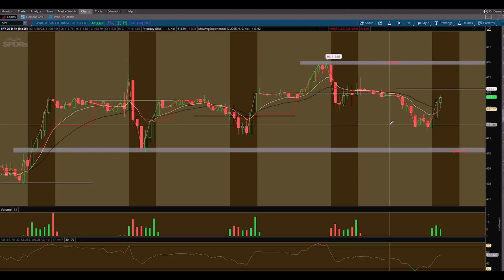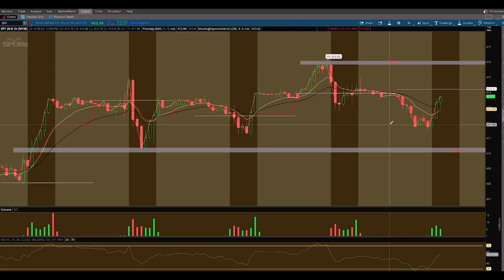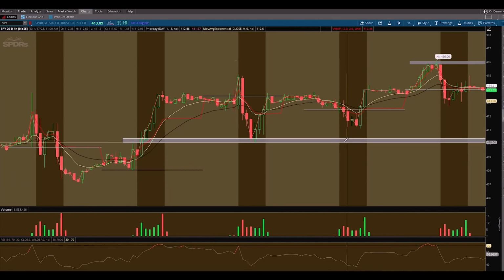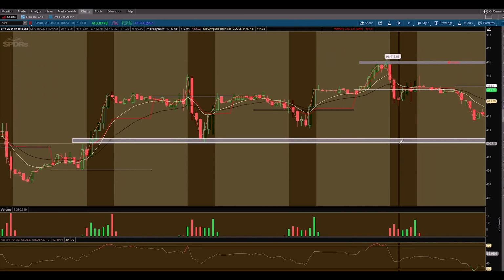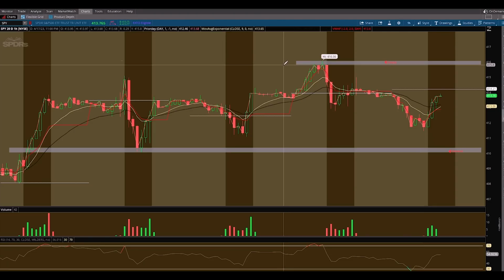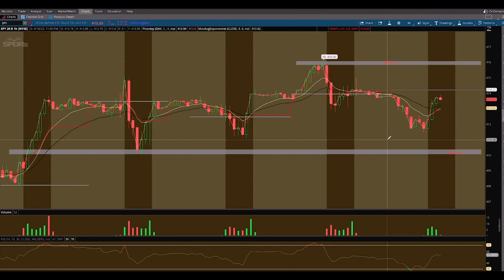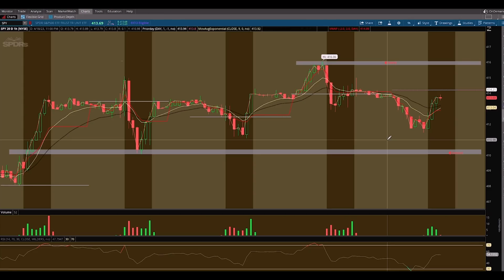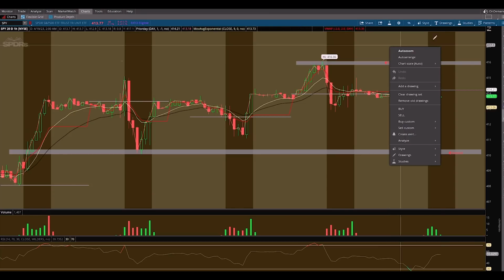How I Find My $SPY Trading Levels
In this very requested video I will go over how I find my trading levels on $SPY. This is the same method I use for my trades, trades live in Team Bull and levels found live on the Team Bull Morning Show, oh an by the way...

...Live trade with me, Grizzly_Trades and the Team Bull Community everyday, find my other socials, and more

every morning @ 8:00 AM for Futures trading and Key daily levels, before I head into live trade with Team Bull!